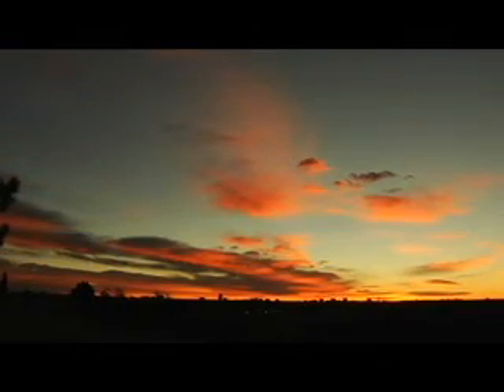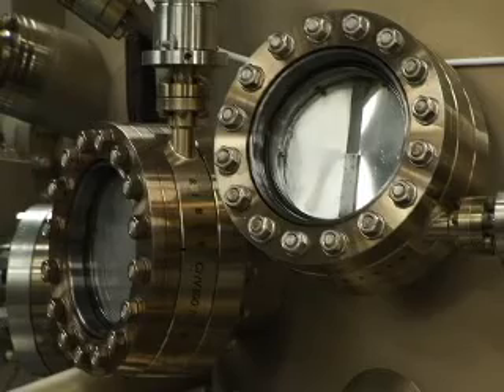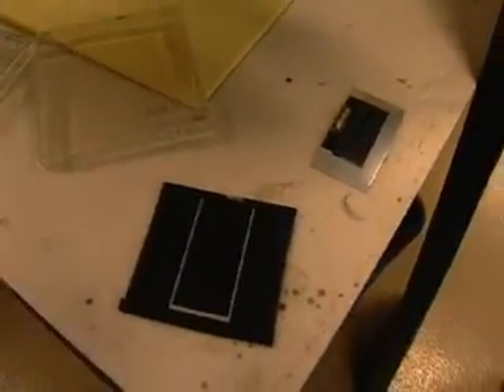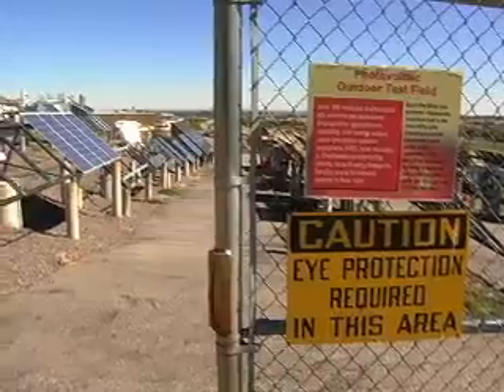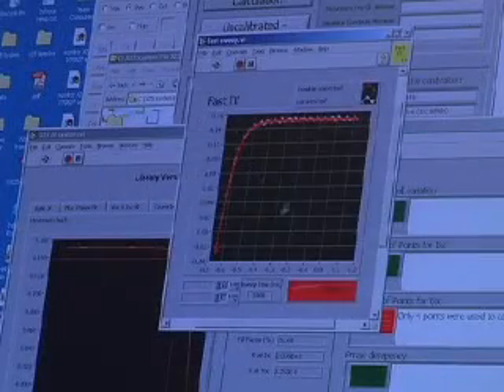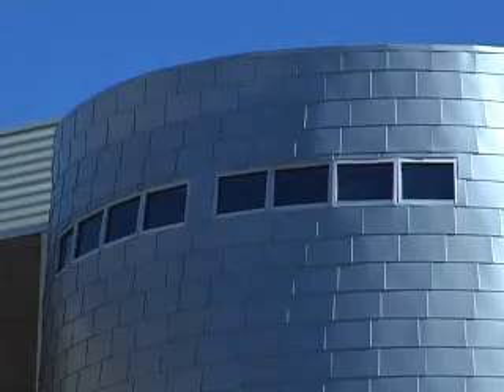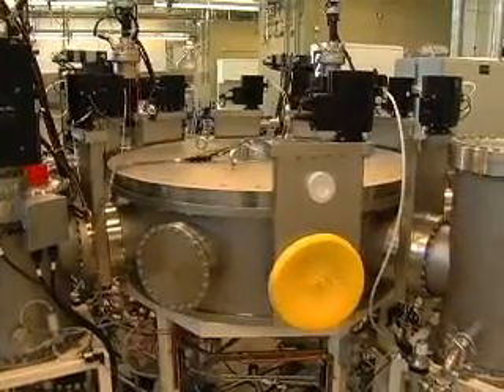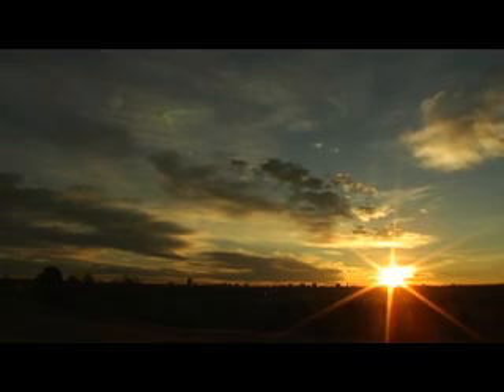Learning Photovoltaics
This video provides an overview of the Center for Photovoltaics and its research.
Video produced for NREL by Fireside Production.

Solar cells, also called photovoltaics (PV) by solar cell scientists, convert sunlight directly into electricity. Solar cells are often used to power calculators and watches. They are made of semiconducting materials similar to those used in computer chips. When sunlight is absorbed by these materials, the solar energy knocks electrons loose from their atoms, allowing the electrons to flow through the material to produce electricity. This process of converting light (photons) to electricity (voltage) is called the photovoltaic (PV) effect.

Solar cells are typically combined into modules that hold about 40 cells; about 10 of these modules are mounted in PV arrays that can measure up to several meters on a side. These flat-plate PV arrays can be mounted at a fixed angle facing south, or they can be mounted on a tracking device that follows the sun, allowing them to capture the most sunlight over the course of a day. About 10 to 20 PV arrays can provide enough power for a household; for large electric utility or industrial applications, hundreds of arrays can be interconnected to form a single, large PV system.